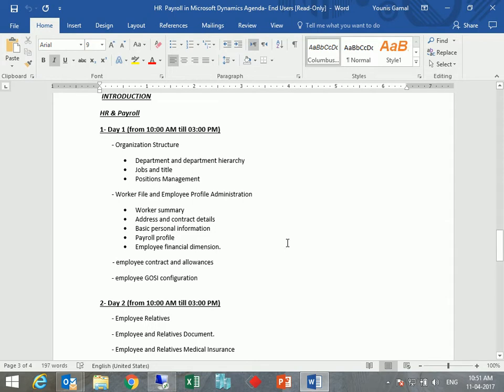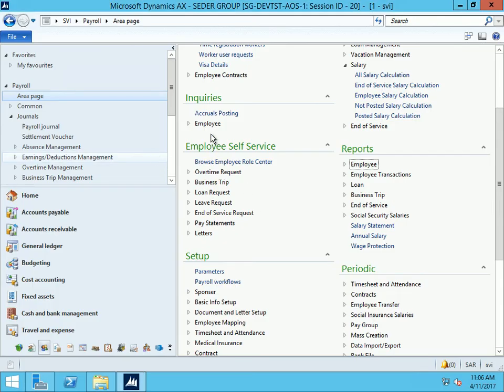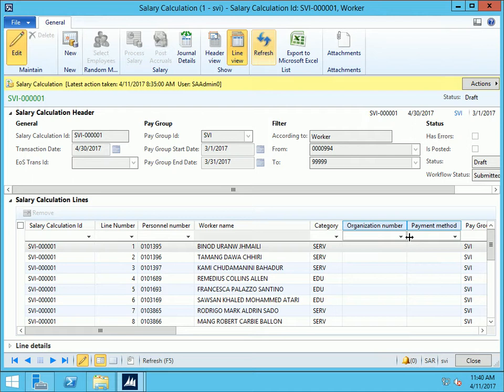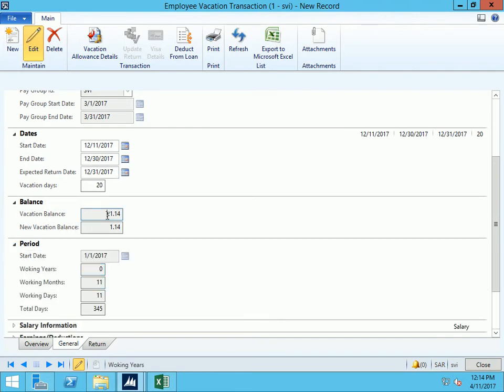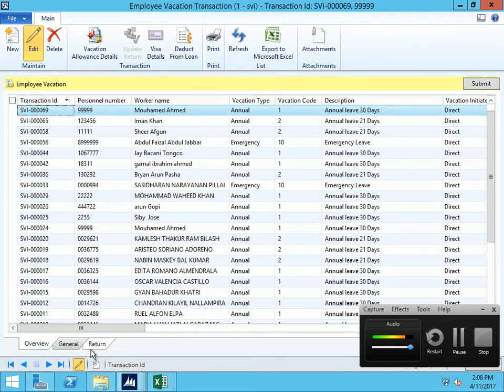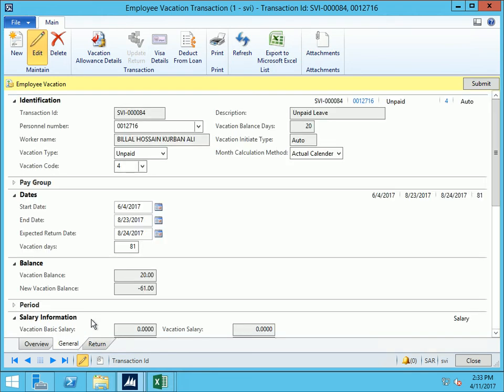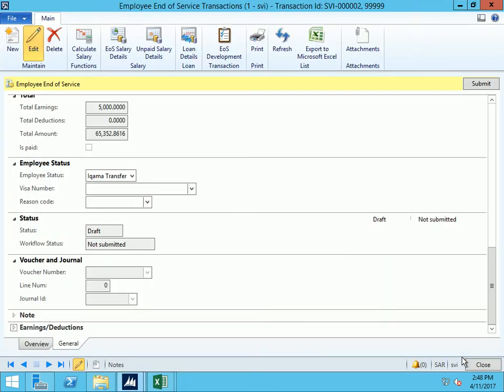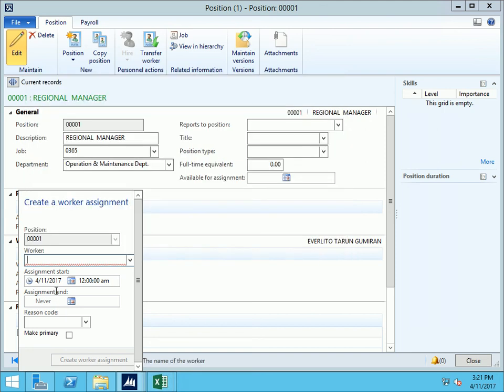Microsoft Dynamics AX Human Resource Training - Day 3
Loans Management

Pay cycle and salary processing

Post accrual

Payroll Integration with Ledger

Pay voucher

Leave and Ticket Management

End of Service management

Closing period